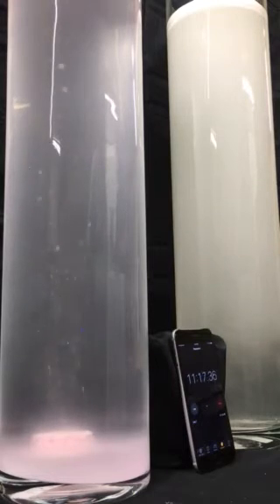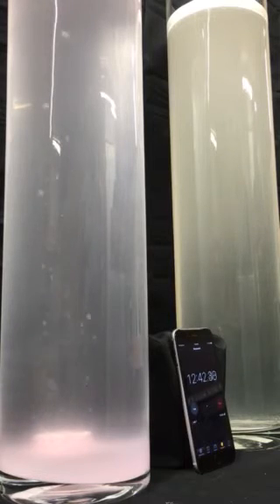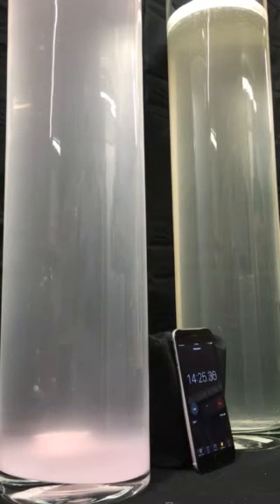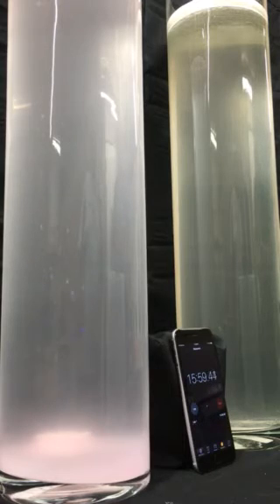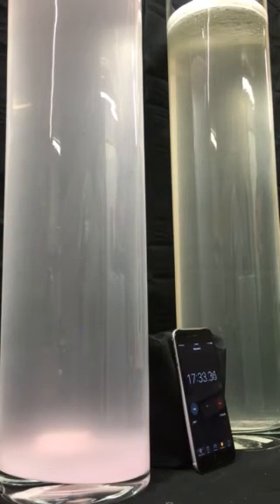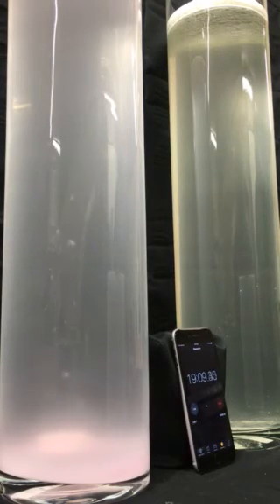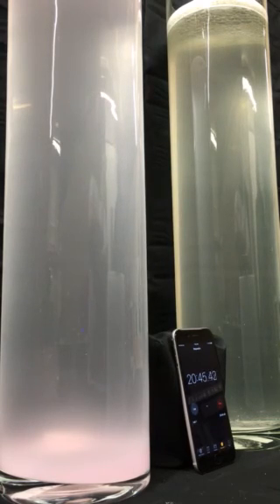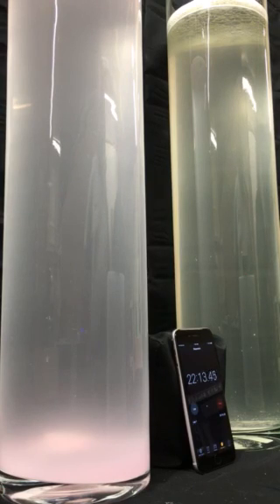Chum Puck vs The Competition (Part 2)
Side by side description of Chum Puck vs The Competition to display how the react and compare when dropped in water